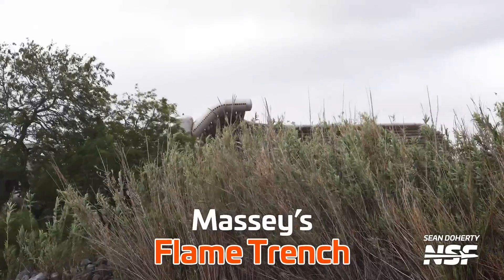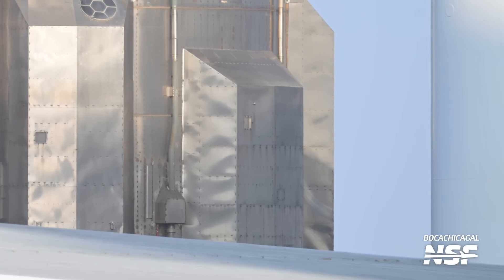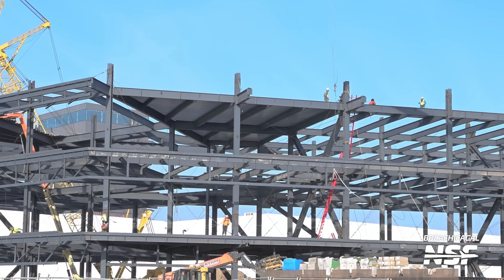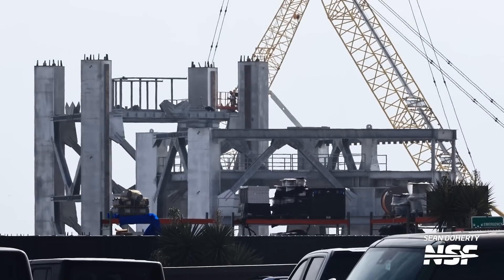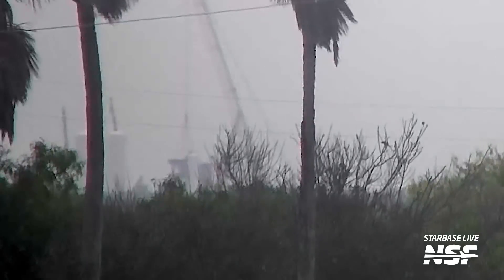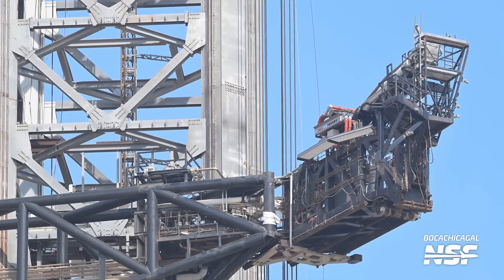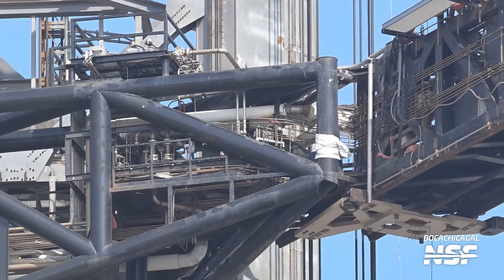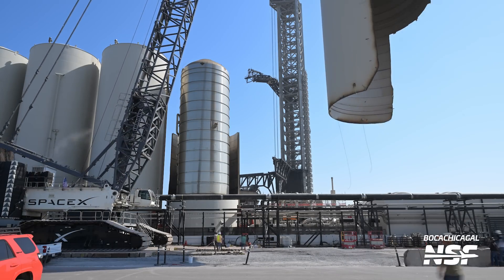SpaceX's Ramp-up for Starship Flight 4 | SpaceX Starbase Update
Join us for the latest Starbase update with Jack Beyer from NSF! This week, Sean brings fresh images of SpaceX's flame trench preparations at the Massey Outpost. Discover the pivotal changes at the orbital tank farm as SpaceX gears up for Starship flight 4. Get an inside look at the production site progress, the evolving Starfactory, and key developments at the launch site. Stay informed about SpaceX's preparations for the next Starship flight and the exciting milestones ahead!

🎥 Video from Mary (@BocaChicaGal), Sean Doherty, Jack Beyer, Starbase Live.